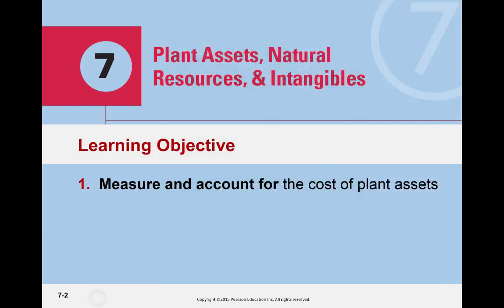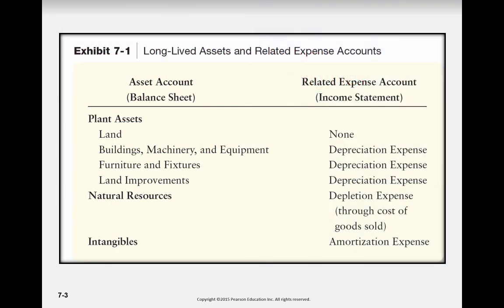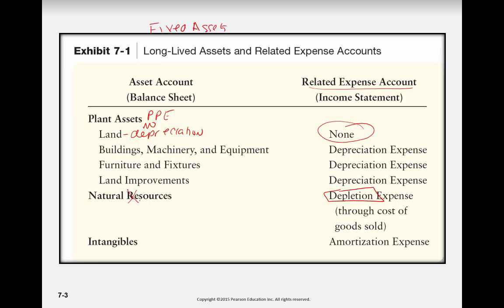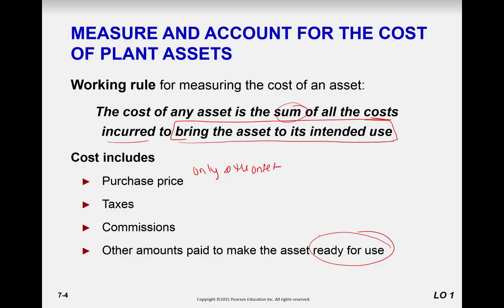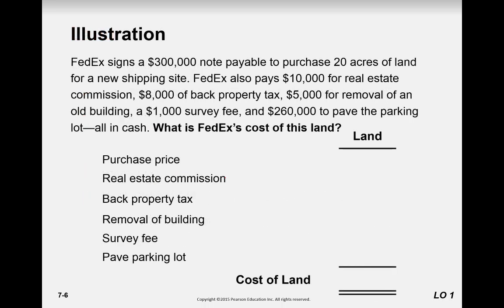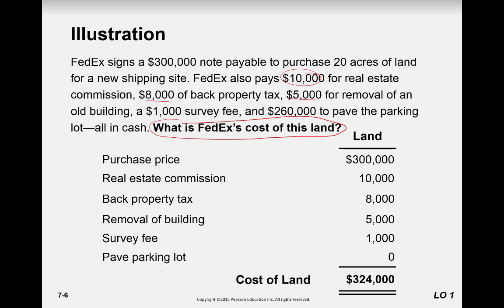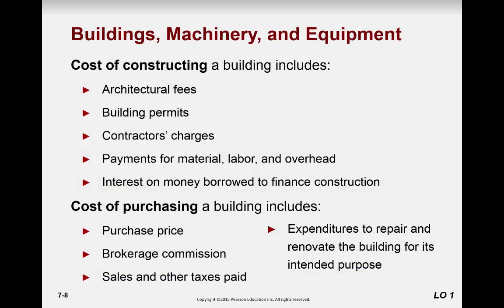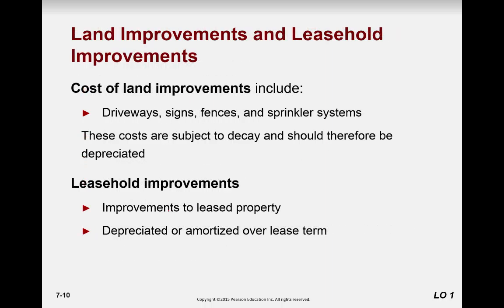Lecture Ch 7 LO1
Table of Contents:

00:00 - Slide 1
00:00 - Slide 0
00:00 - Slide 2
00:18 - Slide 0
00:19 - Slide 3
00:20 - Slide 0
00:21 - Slide 2
00:21 - Slide 0
00:22 - Slide 3
01:08 - Slide 0
01:09 - Slide 4
01:57 - Slide 0
01:59 - Slide 5
02:18 - Slide 0
02:20 - Slide 6
03:38 - Slide 0
03:39 - Slide 7
04:04 - Slide 0
04:05 - Slide 8
05:24 - Slide 0
05:25 - Slide 9
06:08 - Slide 0
06:09 - Slide 10
06:43 - Slide 0
06:44 - Slide 11
07:34 - Slide 0
07:35 - Slide 12
08:25 - Slide 0
08:26 - Slide 13
08:49 - Slide 0
08:50 - Slide 14